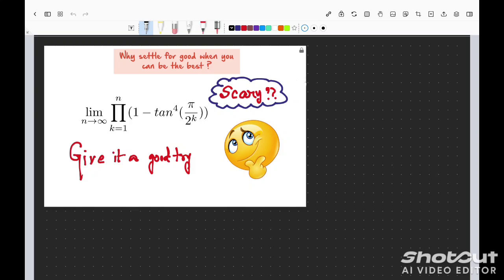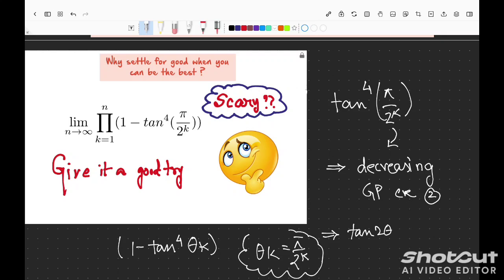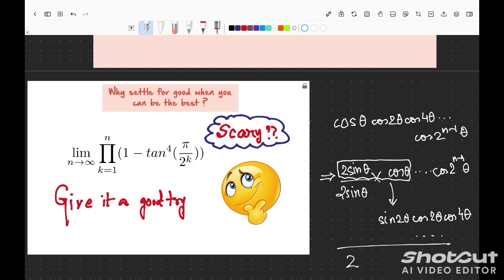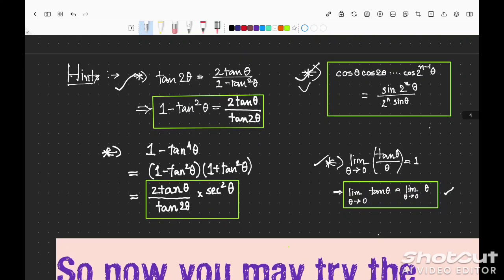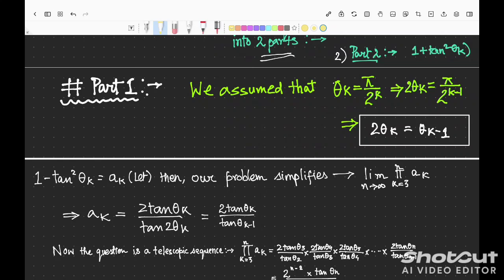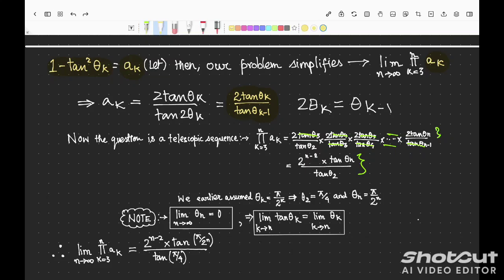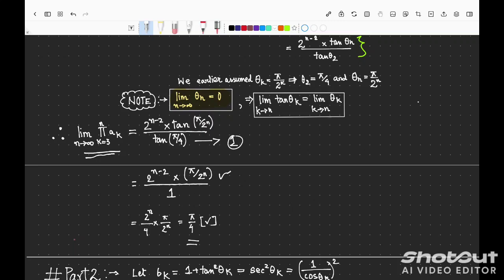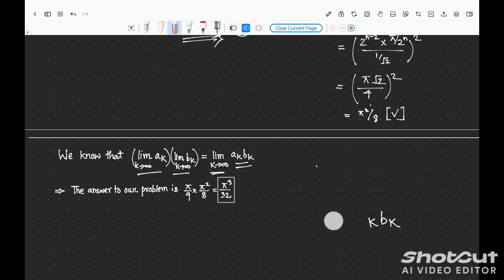An Amazing problem on Limits!! [USE HEADPHONES]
In this channel we will try to upload all the necessary content for JEE & Olympiad Aspirants . I expect that you will learn new concepts everyday .

In this video we explore a great problem on Limits and we ensure the quality of the content is of the Advanced Relevant.

TRY to solve the question as Limits are a frequently asked question in JEE.